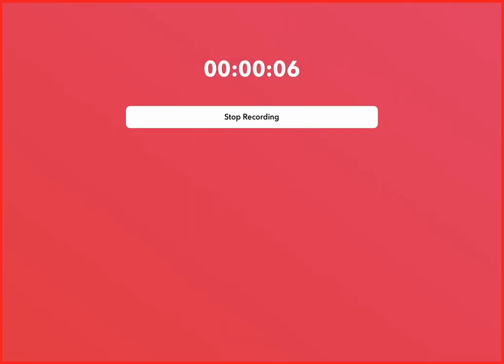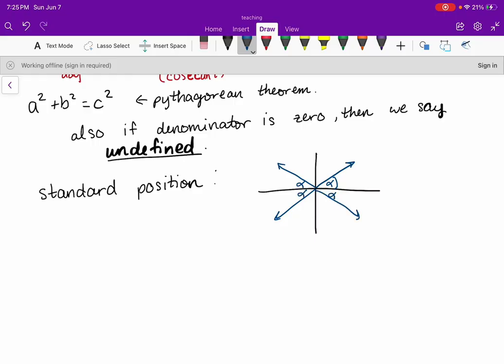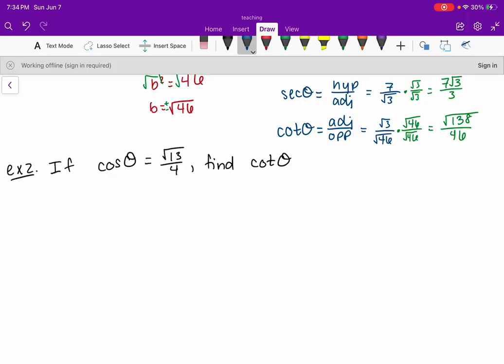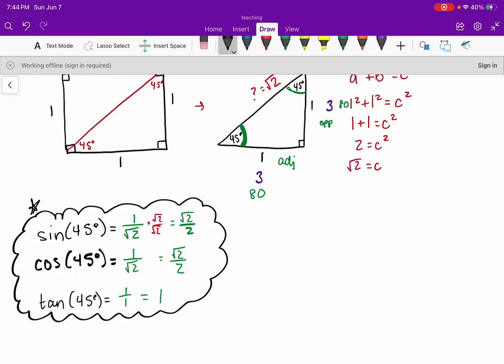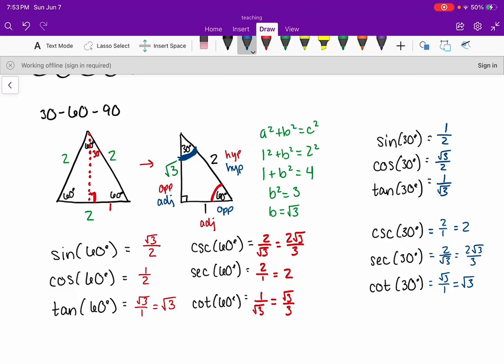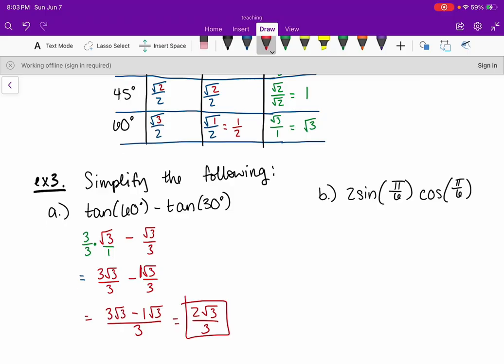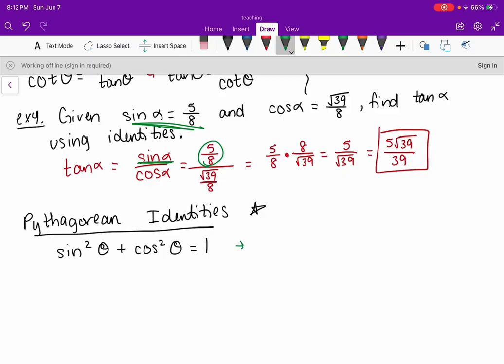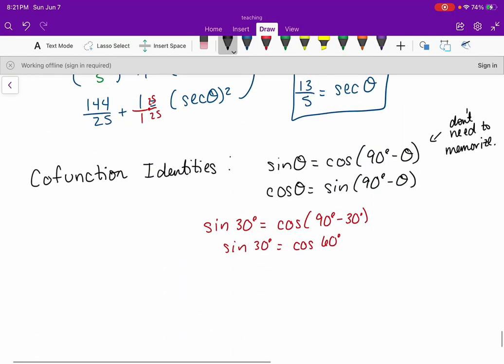Trigonometry: 5.2 Right Triangle Trigonometry